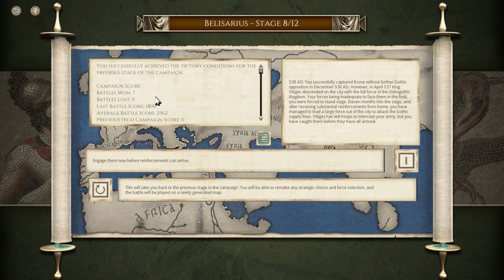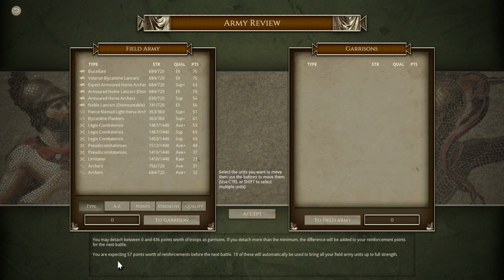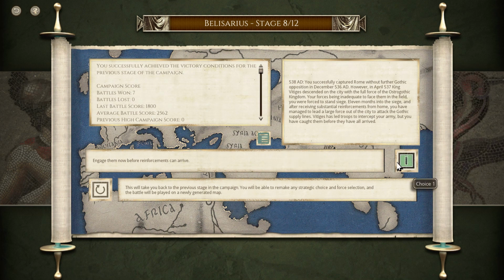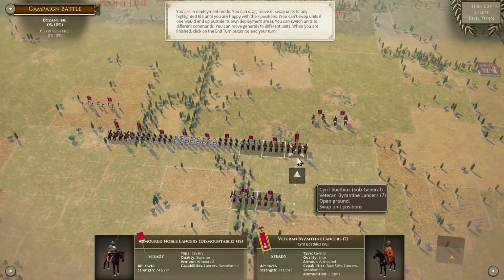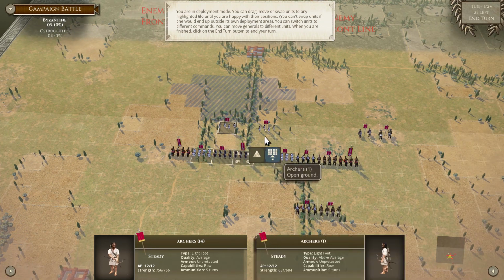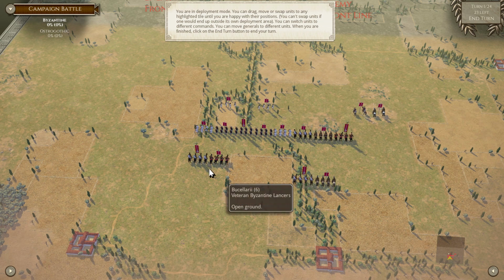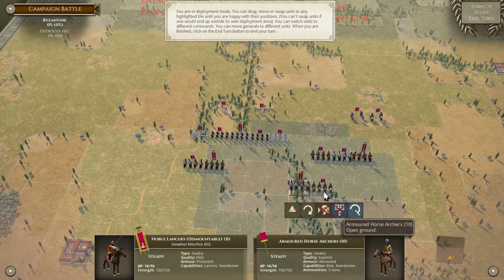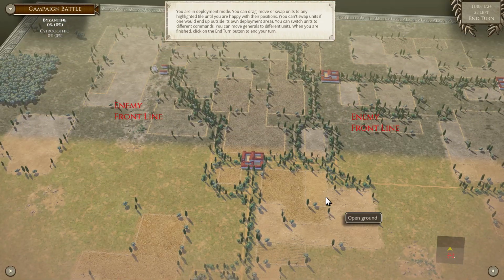FoG2 - Belisarius Campaign - 8-1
Field of Glory 2 - Belisarius battles the Ostrogoths for Italy